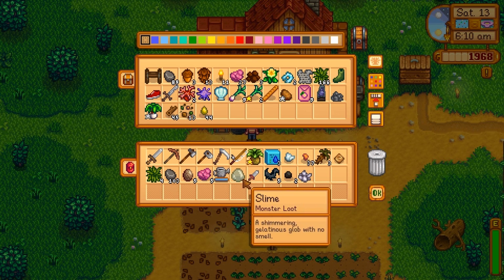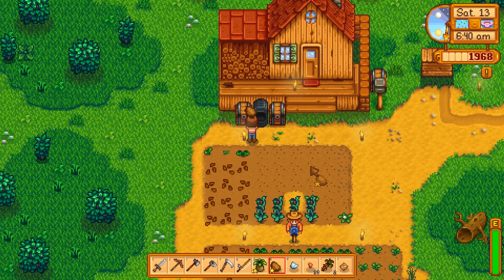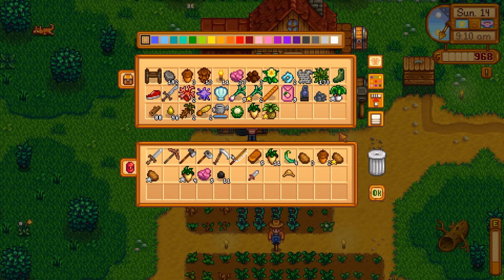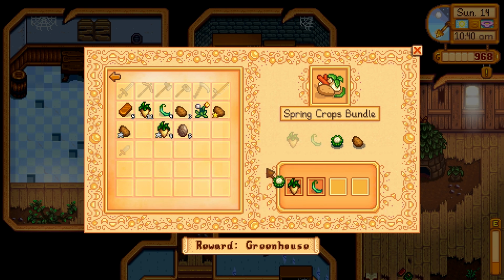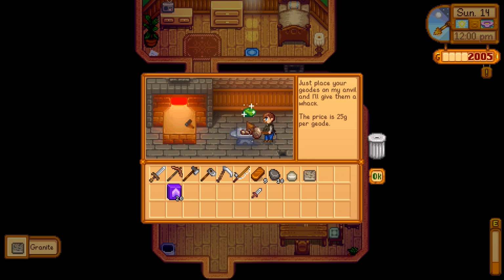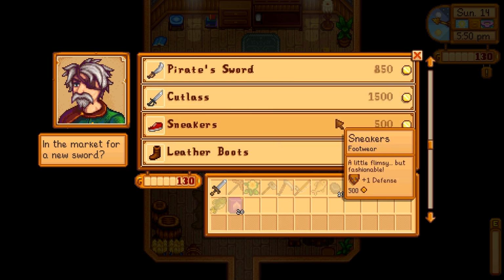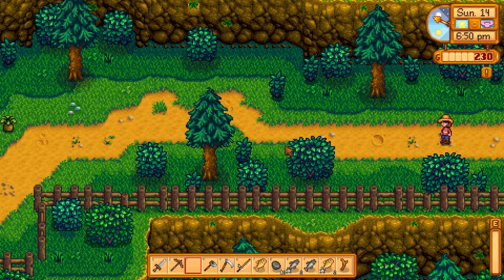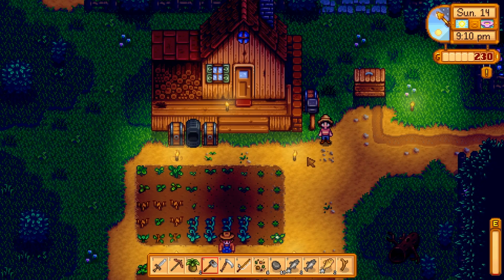WHODUNIT? :: Ep. 007 Season 3 Stardew Valley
Who did it? It's a Stardew Crime Mystery! Someone is throwing rocks at Linus' tent. Who is responsible, and why?

Otherwise, it's the Egg Festival and we're making solid inroads into the Community Centre!

Stardew Valley is a simulator game where you have just moved to a farm in the country after growing sick of your cubical corporate life. Will you grow your farm, raise animals, go fishing, go mining, or fall in love? It's up to you...